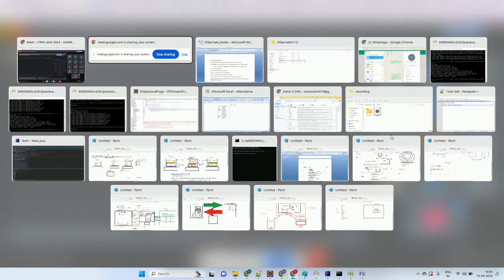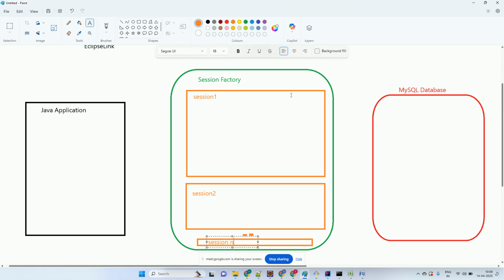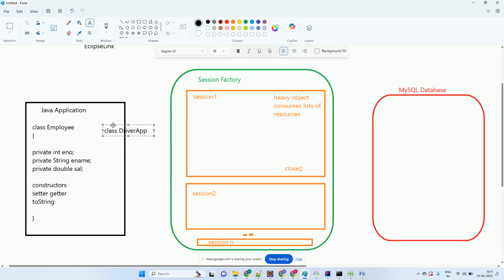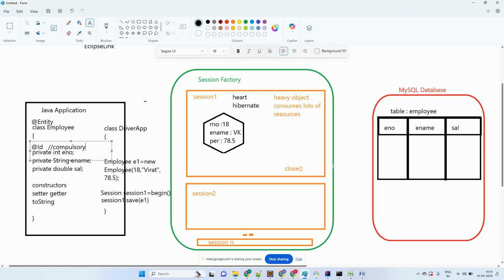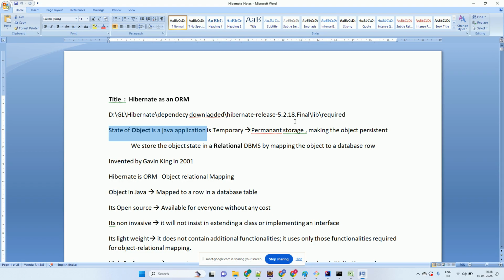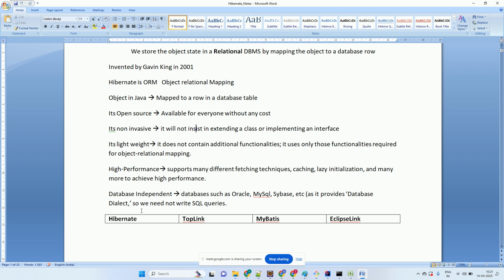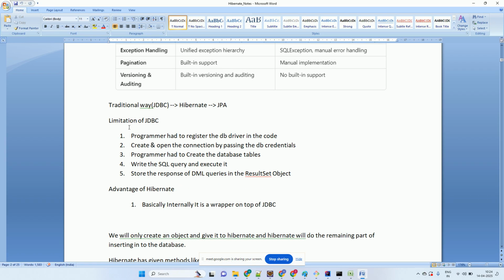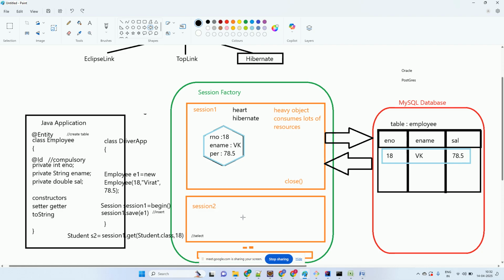Hibernate with Shivam Episode 1 : Introduction and hibernate architechture